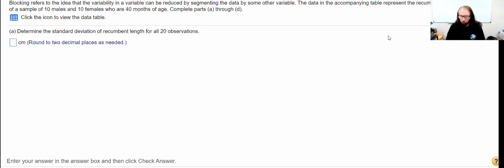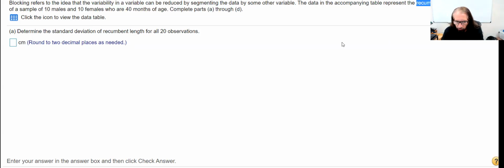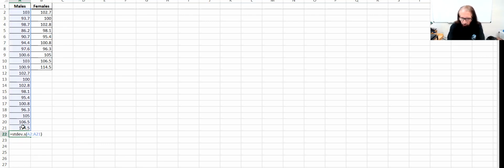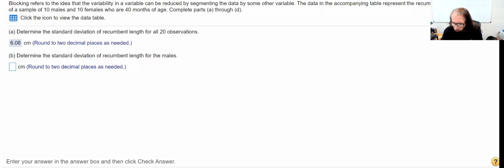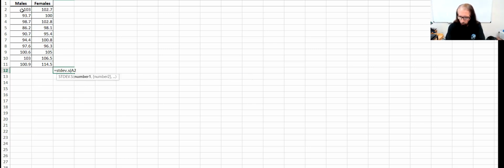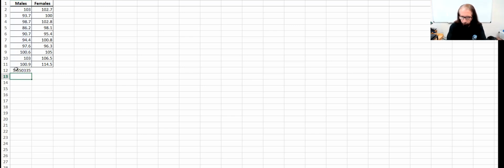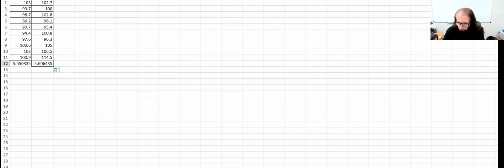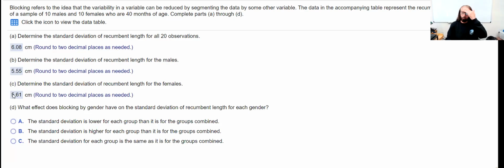The Effect of Blocking on Standard Deviation (Calculated with Excel)